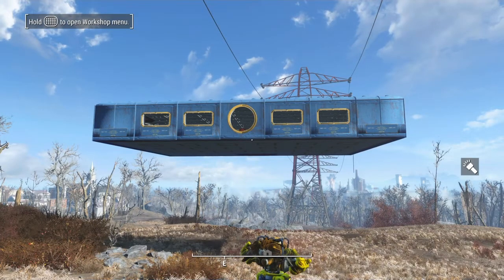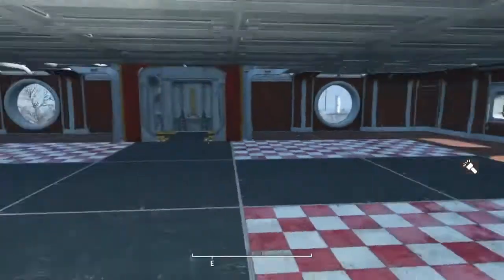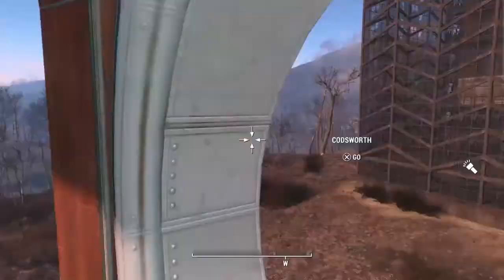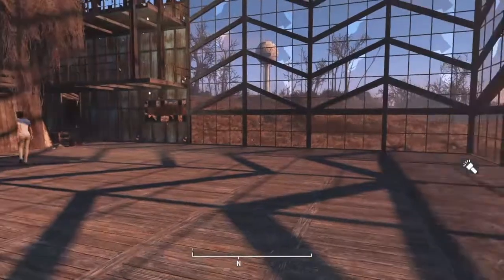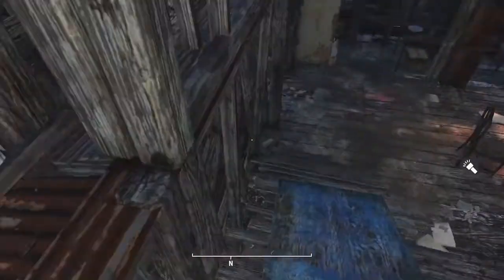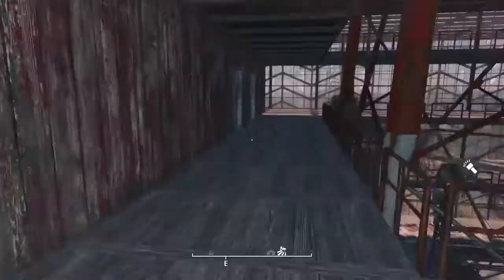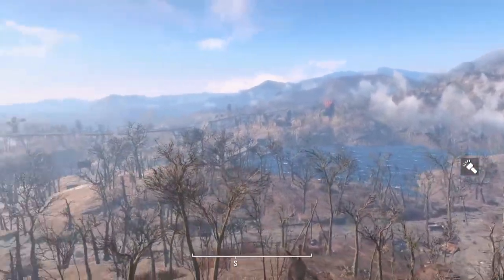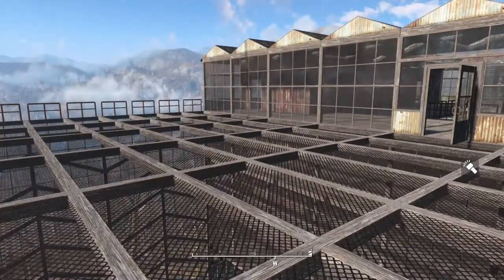Shorts by Nick Abernathy Hotel part 1 (Jane Doe)